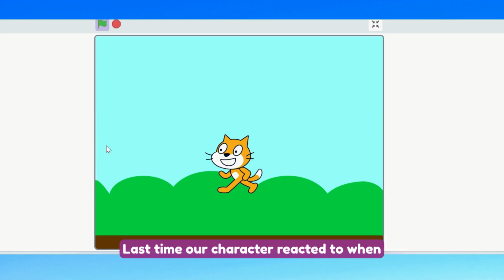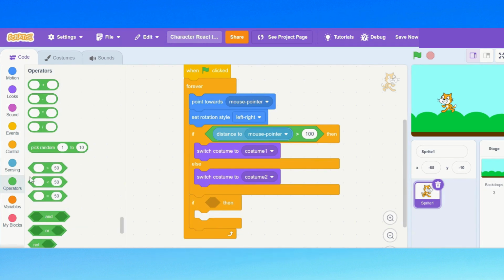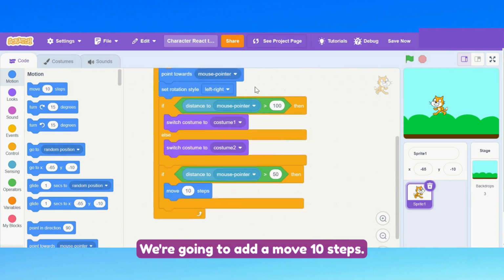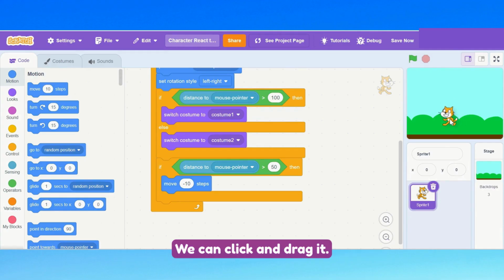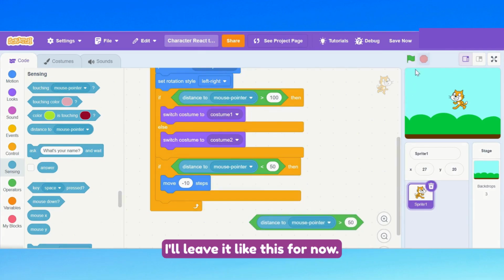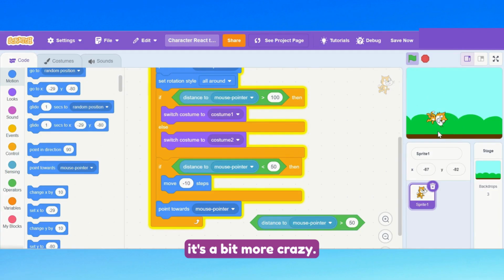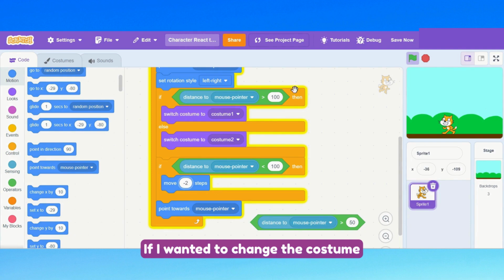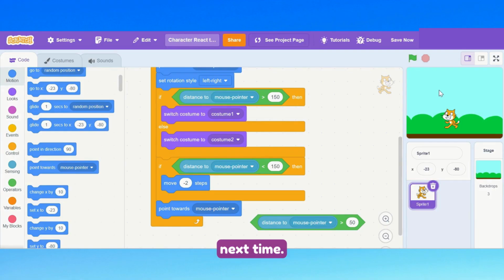Make Your Scratch Character Run From You (Beginner Upgrade)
In this Scratch beginner project, you'll upgrade your character so that it runs away when your mouse pointer gets too close.

If you built the last project where the character reacted to you, this video shows how to take it one step further by adding movement and simple logic. It's a great way to understand how games (and even robots) avoid obstacles.

In this video, you'll learn how to:
- Use distance sensing in Scratch
- Make a character move away  from the mouse
- Build on an existing project instead of starting from scratch

This project is perfect for beginners, children learning Scratch, parents coding with kids, or anyone wanting to add a next step after their first interactive Scratch project.

What would you add next - sound effects, a score, or something else?